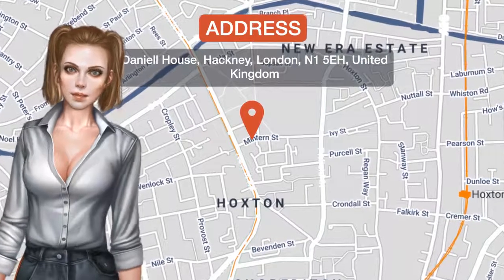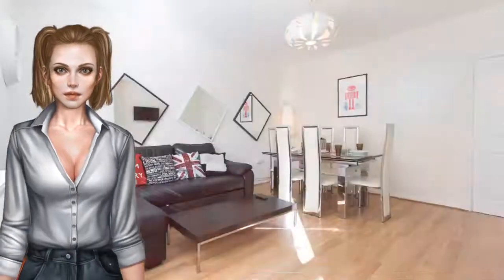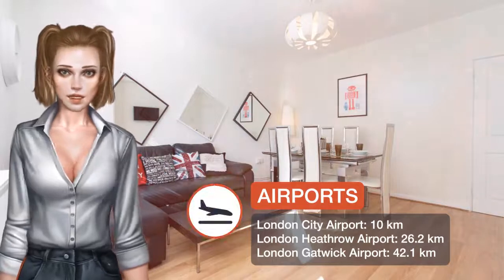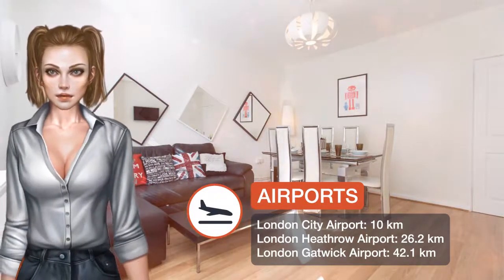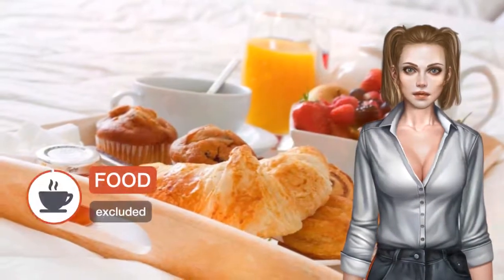3 Bed Apartment Zone 1 Central London | Review Hotel in London, Great Britain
3 Bed Apartment Zone 1 Central London | Review Hotel in London, Great Britain

Located just 0.8 km from Shoreditch and Moorfields Eye Hospital, 3 Bed Apartment Zone 1 Central London offers self-catering accommodations with free Wi-Fi available for all guests. The accommodations features a comfortable open-plan lounge/dinner area with a TV. a balcony and a seating area. In the apartment you will find a full-equipped kitchen with a microwave and an oven, a private bathrooms with a shower, hairdryer and a balcony. Other facilities such as a children's playground are offered. Brick Lane is a 1.9 km away and Old Street Station is located 0.8 km away. From this station guests can access areas such as Westminster, West End and South Bank.